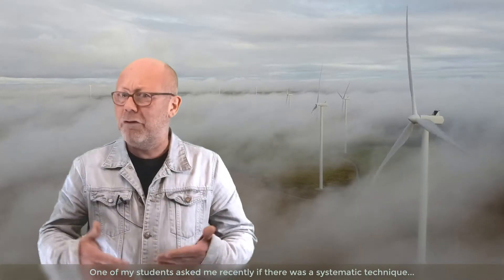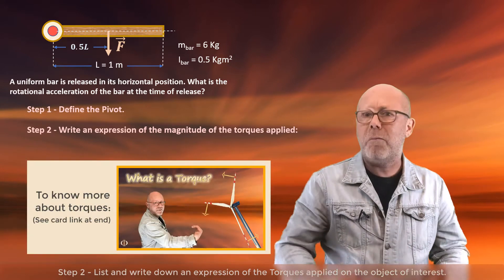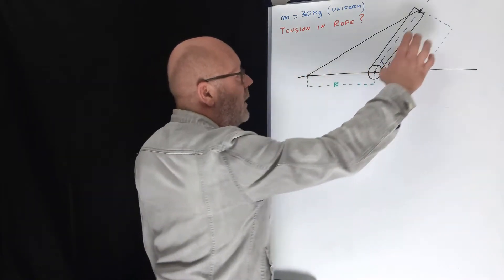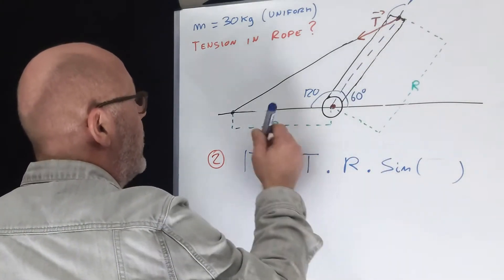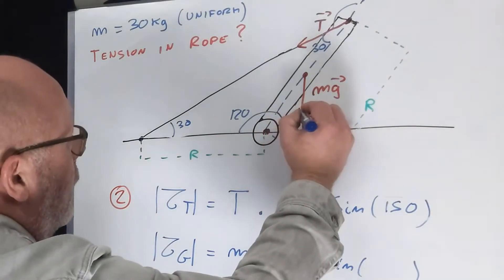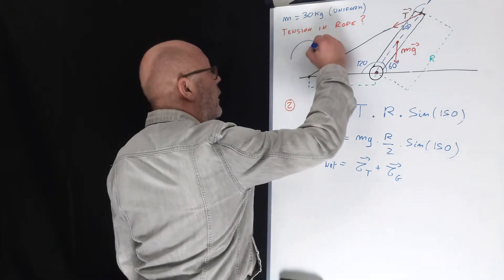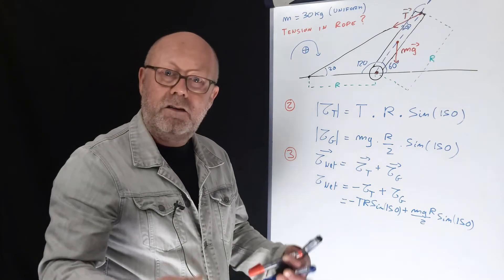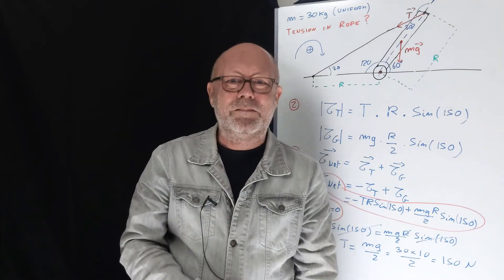How to solve questions with Torques in 5 Easy steps (Rotational Mechanics - Physics)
When torques (AKA moments or “turning Forces”) are applied to a body, the rotational acceleration of the object is proportional to the net torque.

The net torque is the vector sum of all individual torques applied on a body. This concept is an adaptation of the second law of Newton to rotational mechanics. It is at the heart of the 5-step technique to solve questions in rotational mechanics that I present in this video.

The physics of rotational mechanics plays an essential role in today’s technology, so if you are studying Physics or/and Engineering, knowing how to solve these questions is essential.

After a brief reminder on how to solve problems with translational forces, I present the 5 steps that can guide you in solving questions with rotational forces.

00:25 How to solve questions with translational forces?: presentation of the 5-step technique.

01:06 How to solve questions with torques?: presentation of the adapted 5-step technique

02:25 Rotational equilibrium: example of application of the 5-step technique to solve question with Torques.